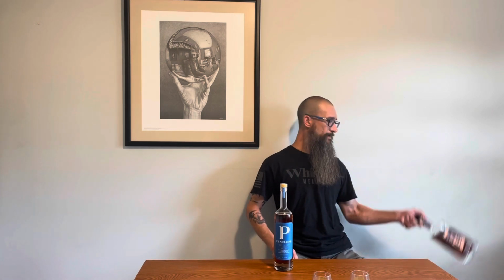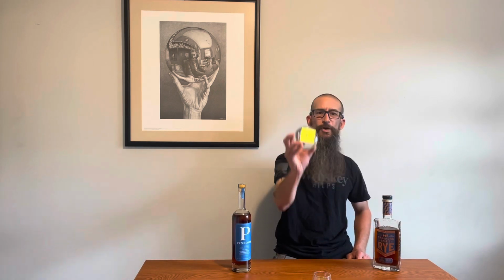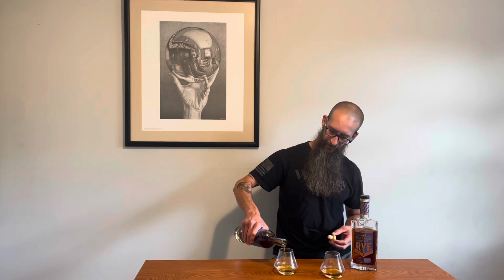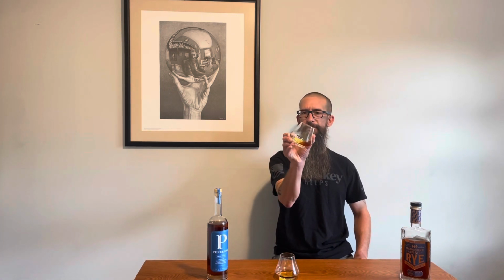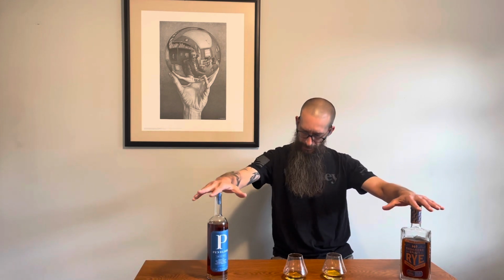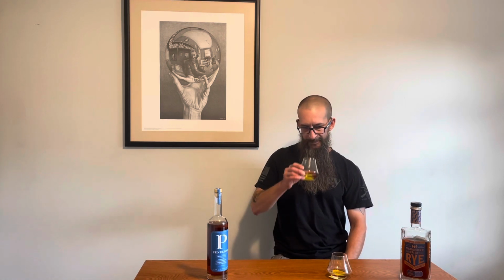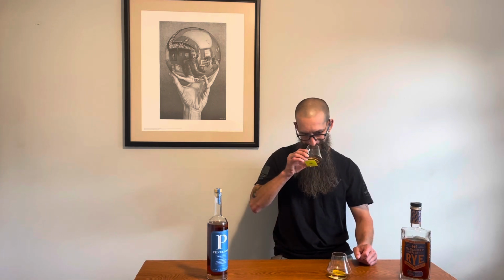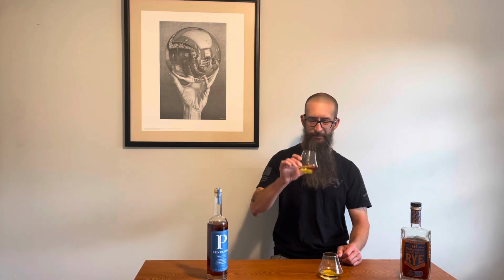Bourbon Battle Oak Finished